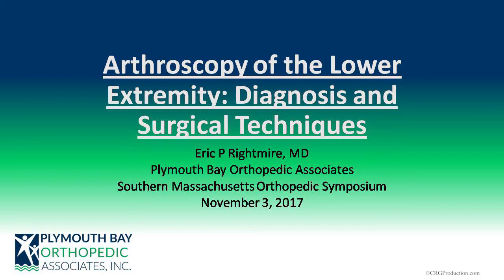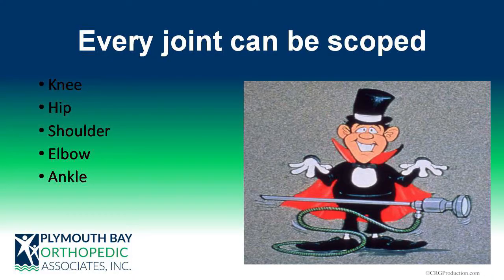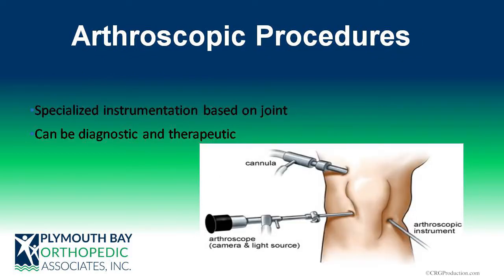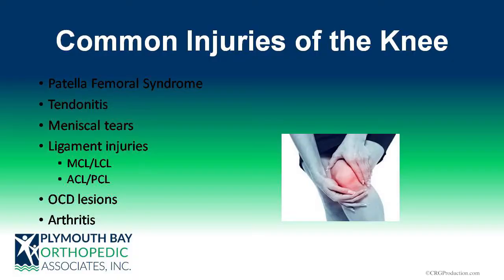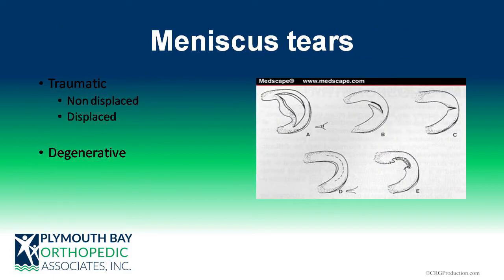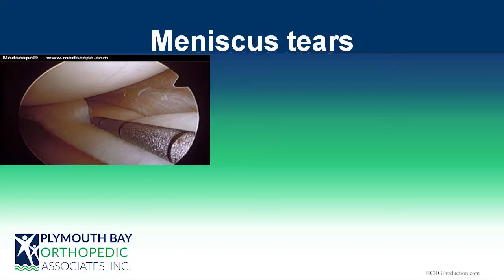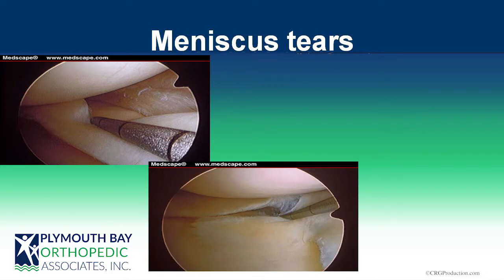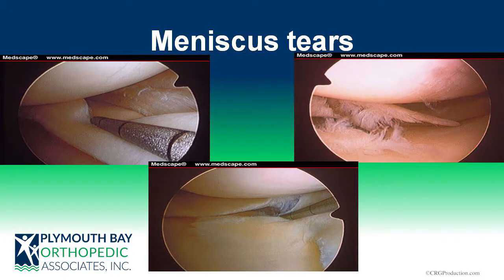1117 SMOS Dr Eric Rightmire